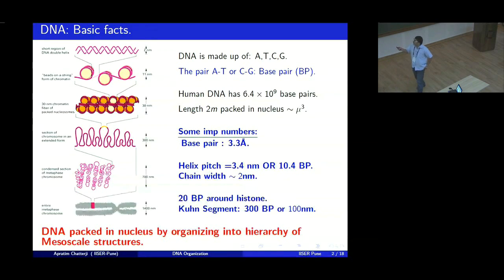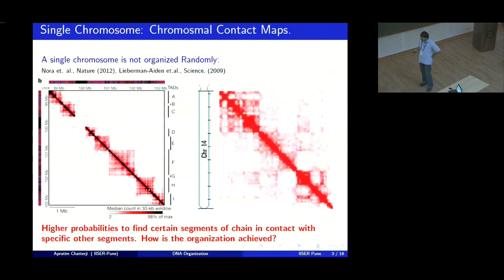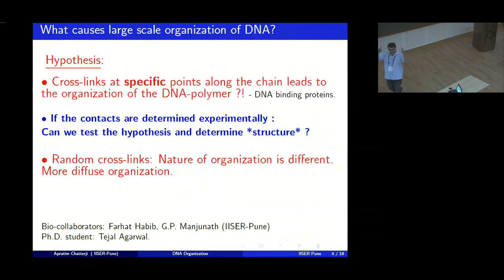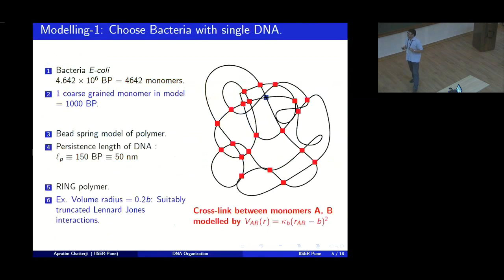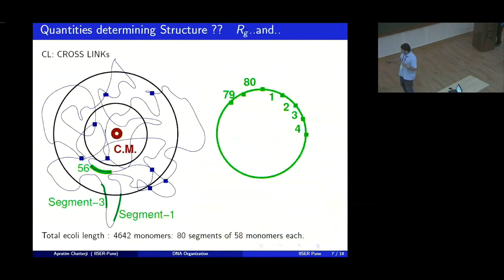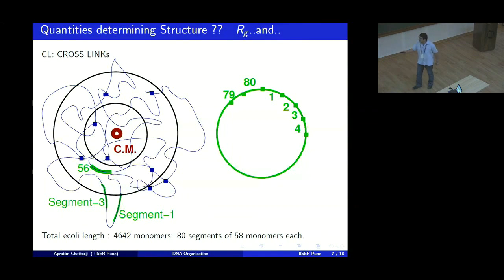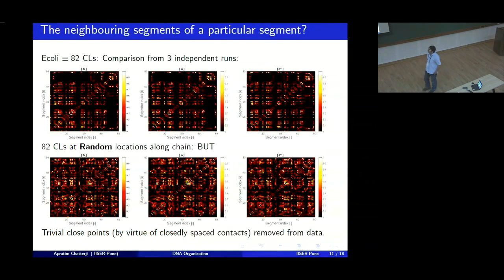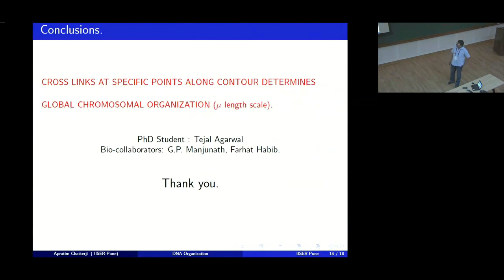Origin of large scale spatial organization of the DNA-polymer by Apratim Chatterji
0:00:00 Start
0:00:11 Origin of spatial organization of DNA-polymer in chromosomes.
0:00:30 DNA: Basic facts.
0:02:40 Single Chromosome: Chromosomal Contact Maps.
0:04:18 What causes large scale organization of DNA?
0:05:59 Modelling-I: Choose Bacteria with single DNA.
0:06:57 Experimental Input To Simulations:
0:08:33 Quantities determining Structure ?? Rg. .and..
0:09:32 Segment-Segment Angular correlations:
0:09:49 Compare Radius of gyration Rg from different runs:
0:11:13 The neighbouring segments of a particular segment?
0:12:26 2-D map: Organization of 80 segments
0:12:50 Conclusions.
0:13:19 Q&A